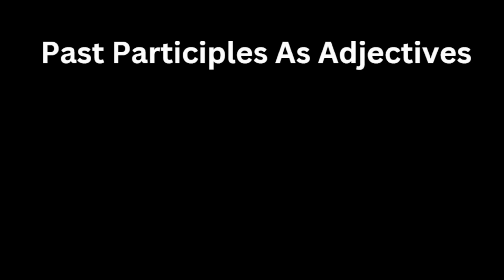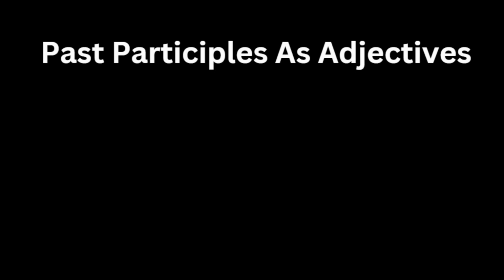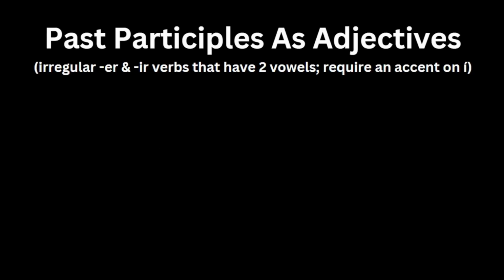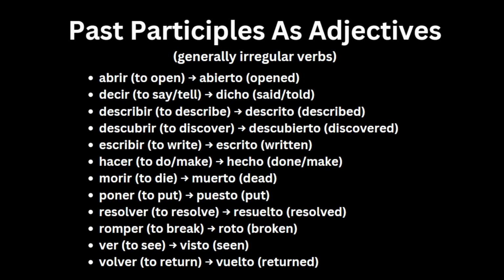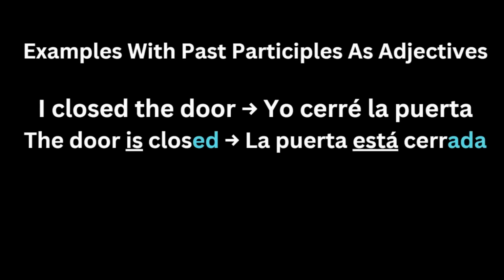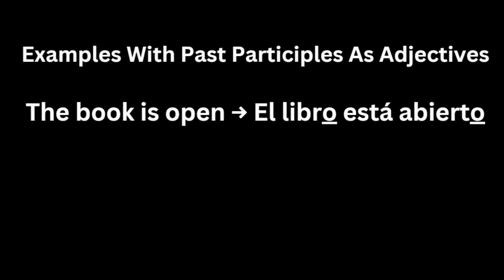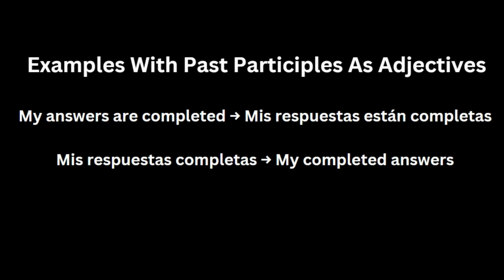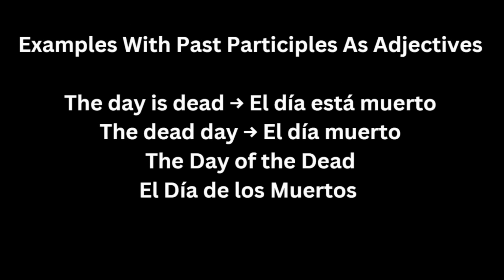Spanish - Past Participles As Adjectives Explained In 4 And Half Minutes